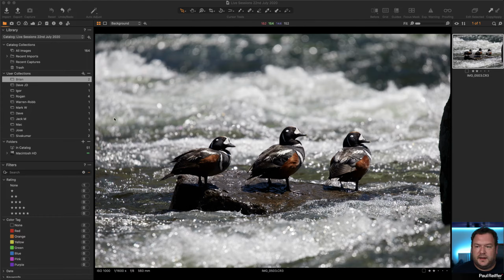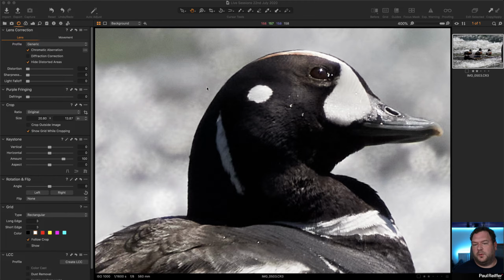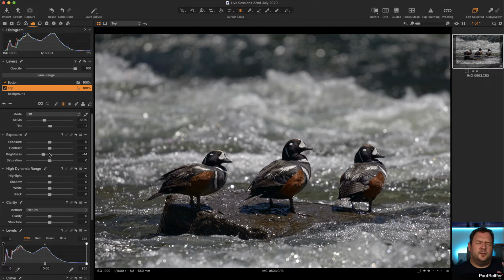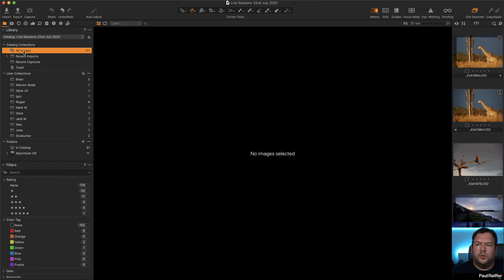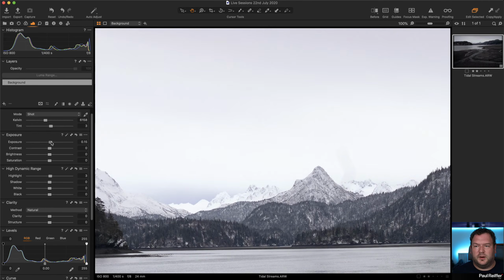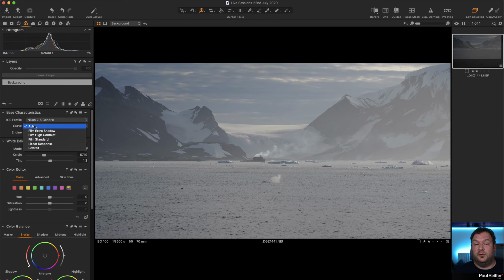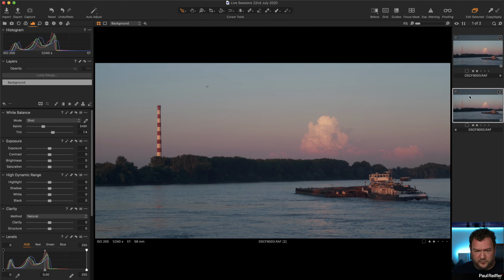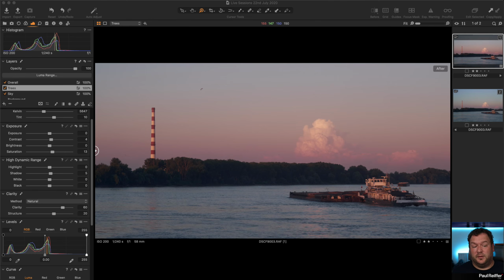Live Editing Sessions - Capture One - 22nd July 2020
We started today's session with a huge audio-sync issue for the first 1.5 minutes - but don't worry, it got fixed before we started editing! ;-)

Beginning with an issue of missing teleconverter lens profiles, we explored the Base Characteristics area of an image, looking at the difference in starting with "Auto" vs "Linear Response" curve can have.

We covered how to use the Description field on import to be able to search effortlessly throughout your entire catalog - without needing to use the keyboarding functionality, and explored the way that some external programs import data using XMP Sidecar files.

We touched on the outskirts of the huge topic of matching screens to print (hint: you'll NEVER get a 100% match, regardless of what a monitor salesman will tell you!) but the key is getting as close as possible, rather than a screen that behaves like a literal sheet of paper.

Moving onto images, we cover clarity and HDR tools, for wildlife shots - gradient masks and crop/straiten tools for landscapes, and adjusting the presence of the background with levels and curves when necessary.

Recorded using Capture One Pro v20.1.1 on an Apple Mac Pro 16-core Xeon with 192GB memory, 2x Radeon Pro Vega II Graphics cards and 4TB SSD.